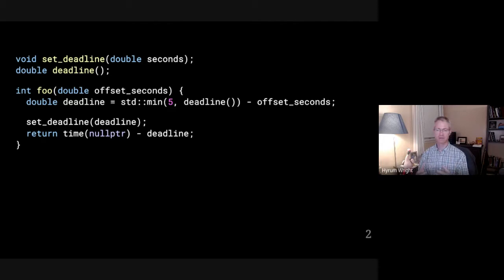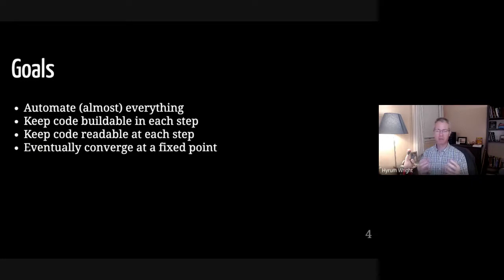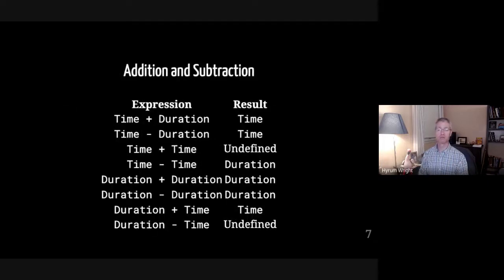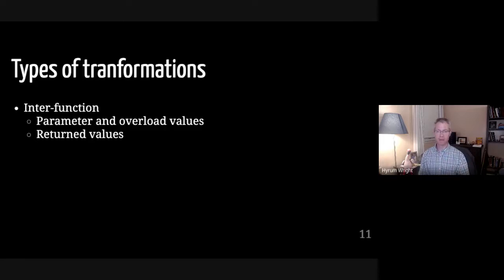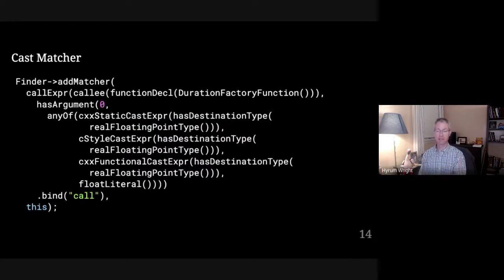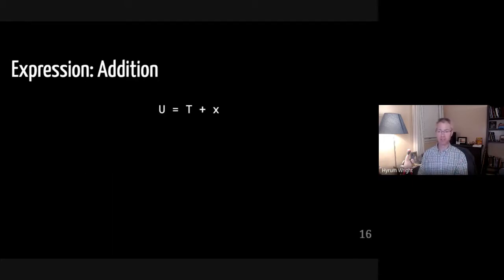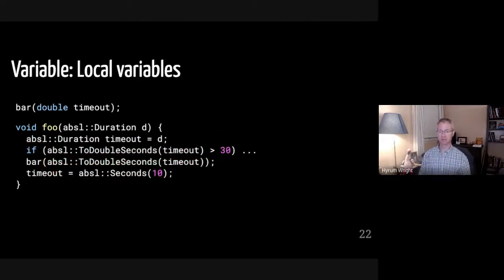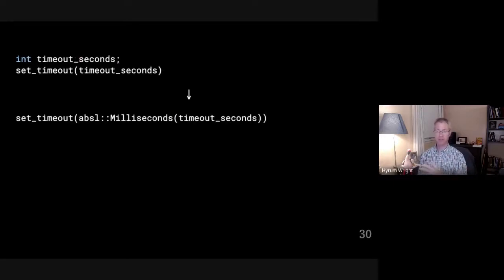Incremental Type Migration Using Type Algebra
industry_211